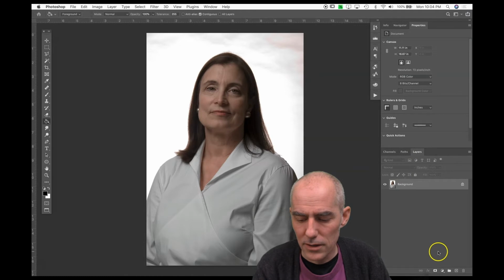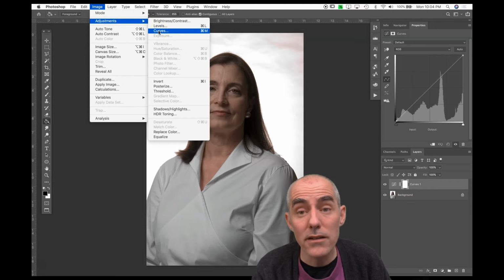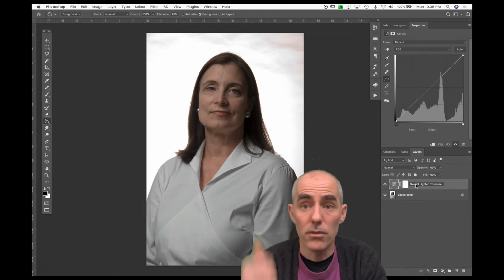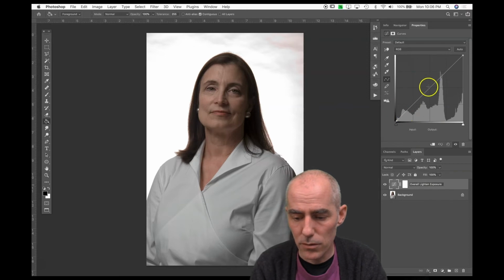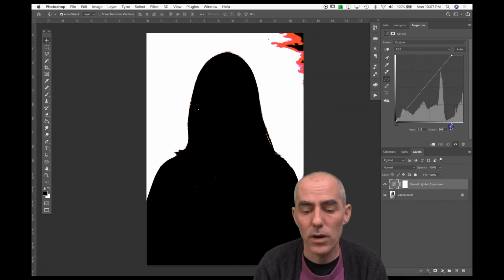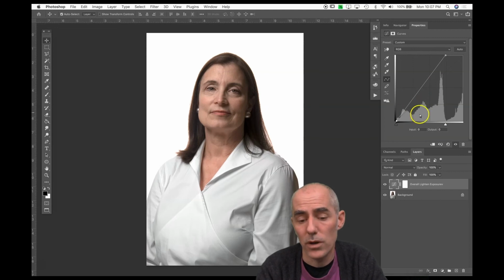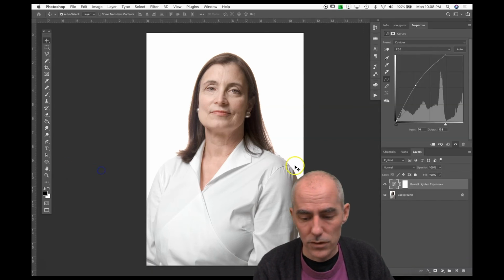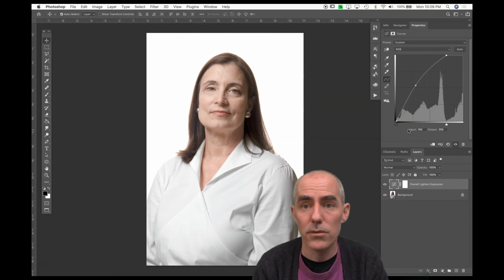PH172 Week03 Clip04 Curves on a Portrait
Putting curves into practice on a badly-shot portrait.